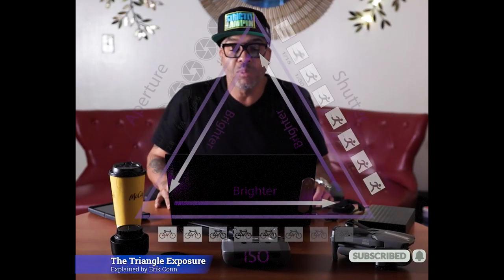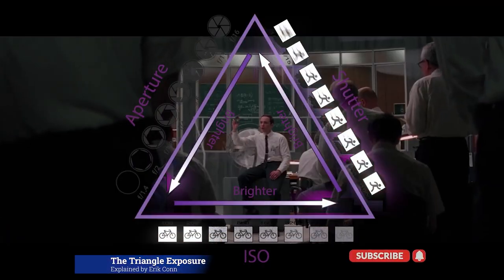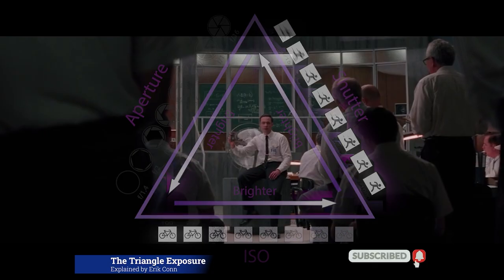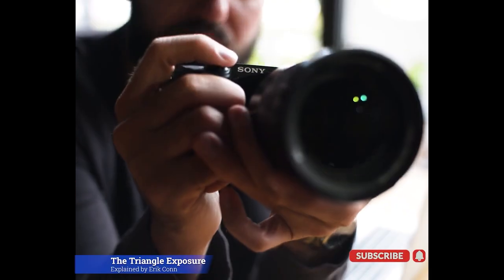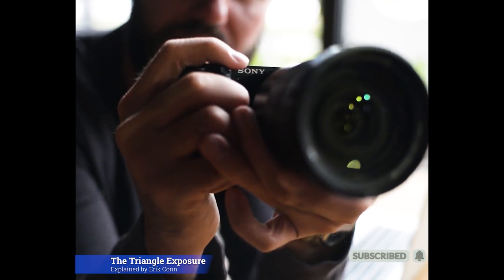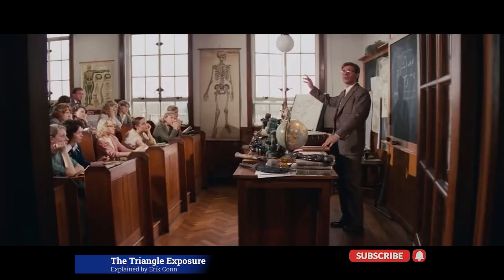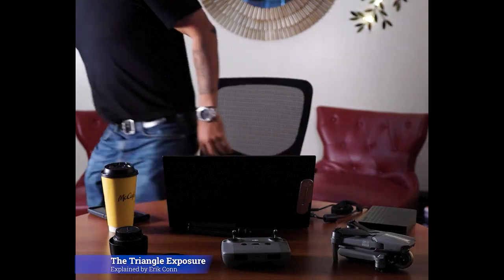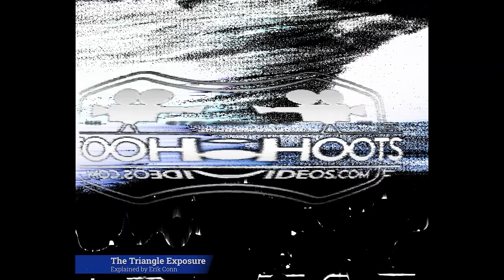The Triangle Exposure Trailer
The Triangle Exposure Explained by Erik Conn from EShootsVideos.com

The exposure triangle consists of three variables that adjust how a camera captures light: aperture, shutter speed, and ISO. Together, these three elements properly expose a shot. The three variables of the exposure triangle are all dependent on each other

Tools I Used for Triangle Exposure Video

Sigma 18mm-35mm 1.8

Saramonic Upgraded Blink500 Pro B2 2.4GHz Dual-Channel
Wireless Lavalier Microphone

Neewer Advanced 2.4G 660 LED Video Light

ULANZI Claw Quick Release Plate Tripod QR Camera Mount Adapter

REYTRIC 2-Pack NP-F970 Battery

Neewer LED Light Panel Softbox for 660/530/480 LED Light

SmartQ C368 USB 3.0 SD Card Reader

INIU Portable Charger

72mm to 82mm Camera Filters Ring

ANDYCINE Monitor Cage with Sunhood for Atomos Ninja V/Ninja V+

Nitze Magic Arm with Double Ballheads (1/4" Screws) Adjustable Articulating Arm

Duttek Mini HDMI to HDMI Cable, HDMI to Mini HDMI Cable

EOS R Camera Cage,EOS R Cage for Canon EOS R